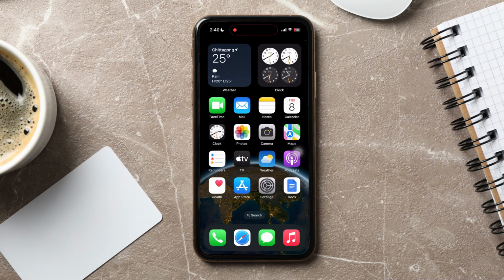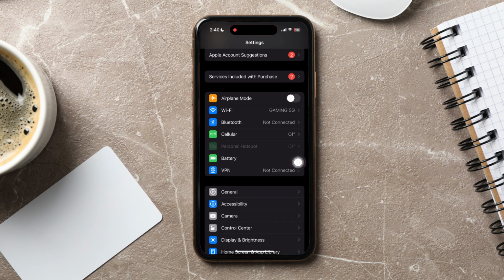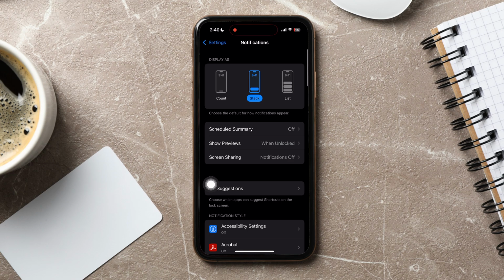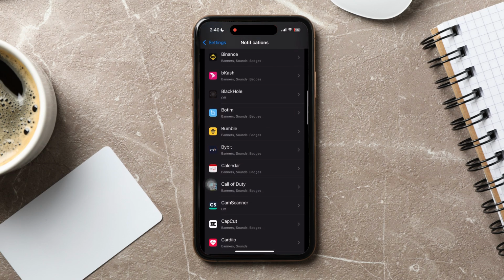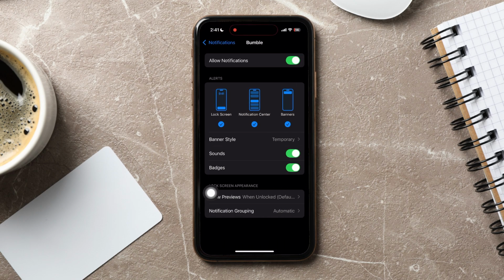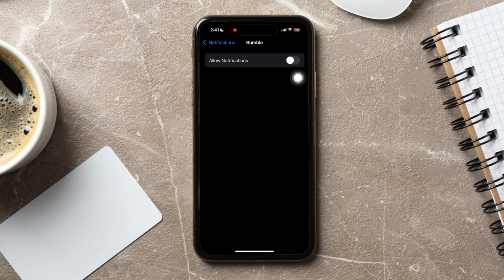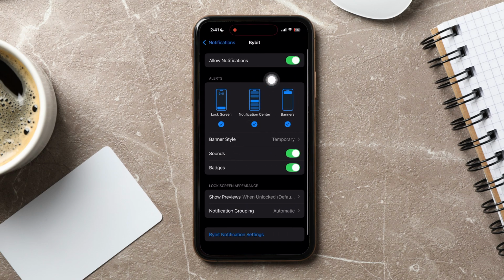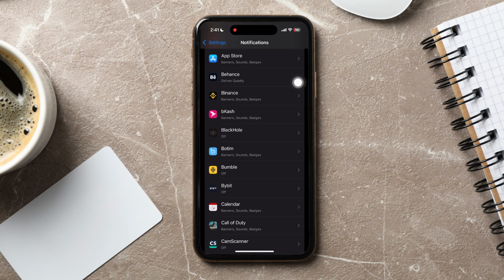How To Turn Off App Notifications On iPhone 2026 (Step-By-Step Tutorial)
Tired of constant app notifications on your iPhone? You're not alone! I’ll show you how to turn off app notifications on iPhone so you can finally get some peace. Whether it's social media alerts, game notifications, or those pesky app updates, I've got you covered. I remember when I was overwhelmed by the endless pings and buzzes, so I totally get it. We'll dive into the settings and explore how to customize your notification preferences, mute unnecessary alerts, and regain control of your phone. Perfect for anyone looking to simplify their digital life. If you're ready to declutter your notification center and enjoy a quieter iPhone experience, let's do this together!